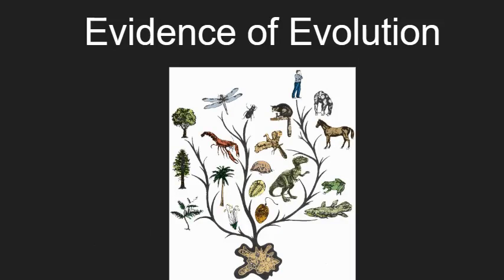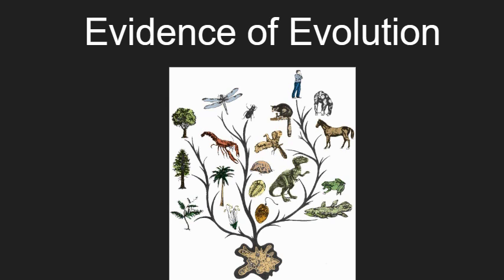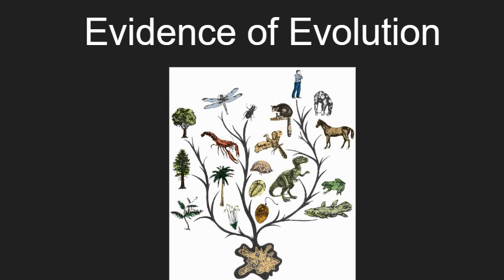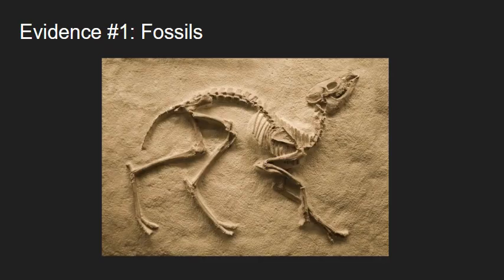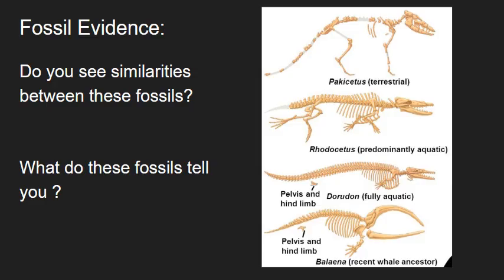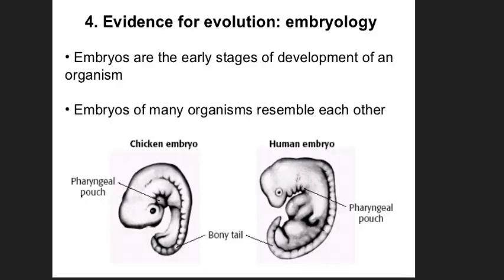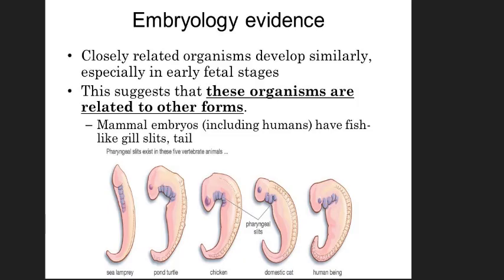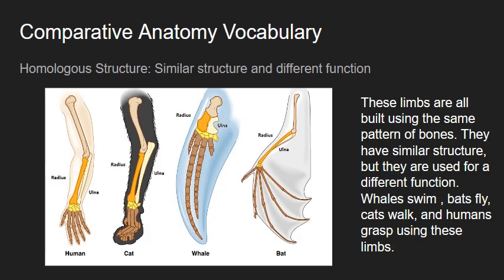Unit 3 - lesson 4 - Evidence in the fossil record - Week 21 - Grade 8 - By Ms. Lara Elqaisi